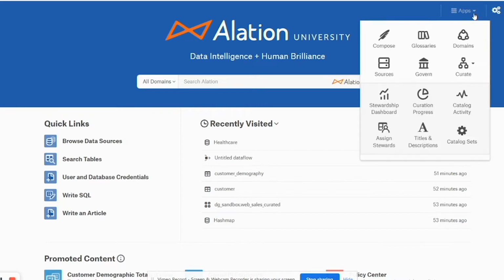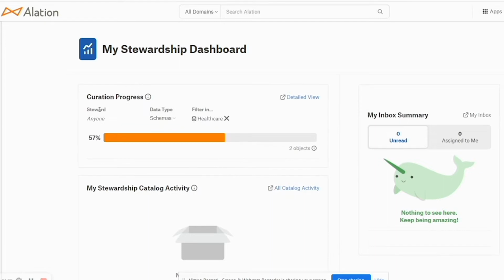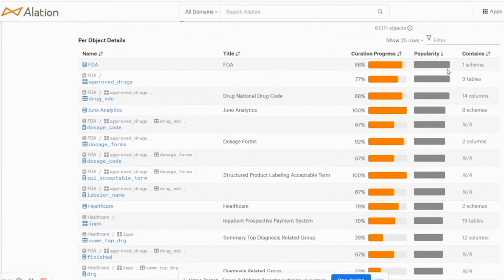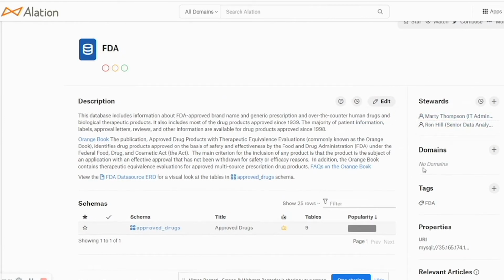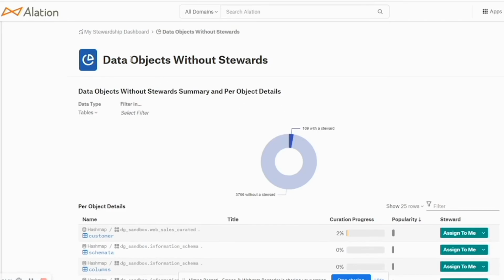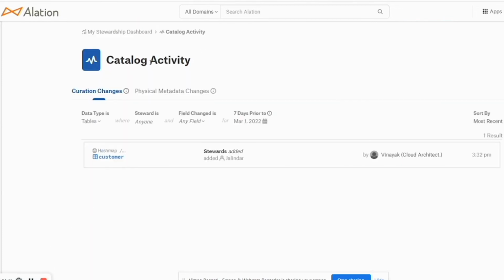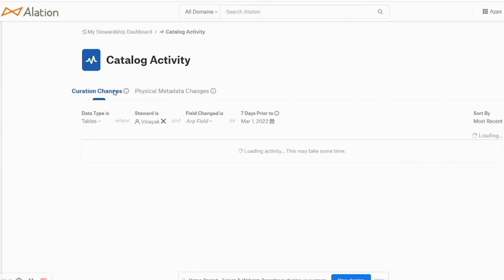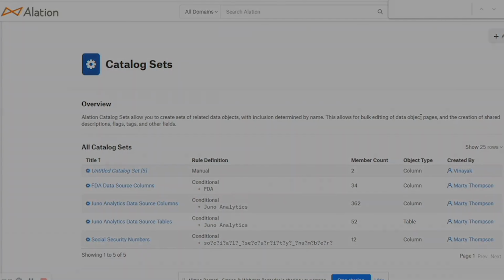Dimensions to Review - Data Stewardship with Alation - Hashmap Megabytes Ep 43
In part 10 of his Alation series, Vinayak will continue with dimensions to review, this week reviewing data stewardship in Alation.